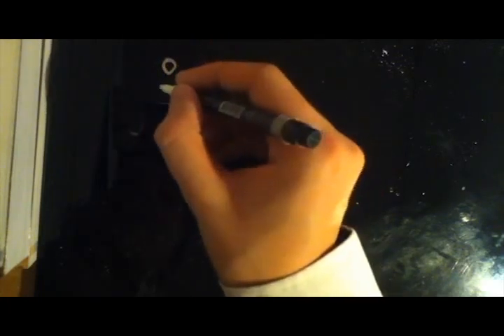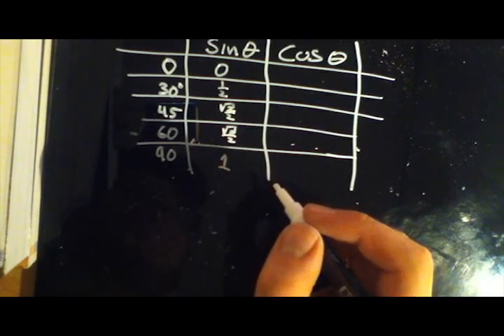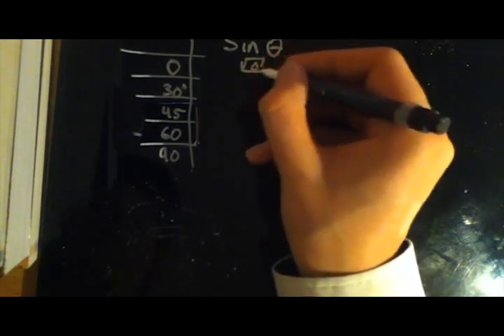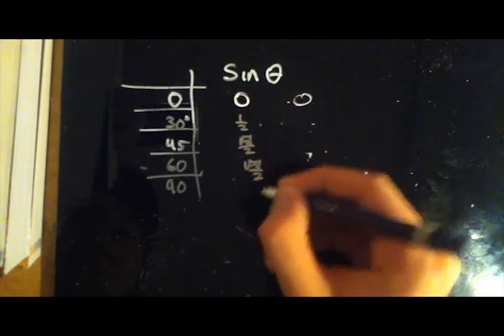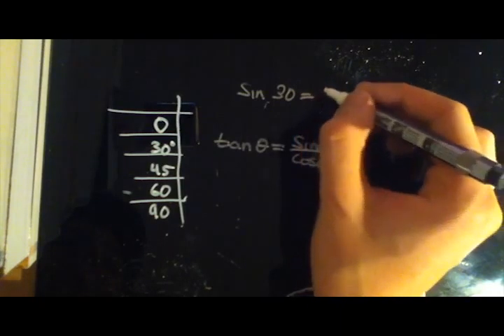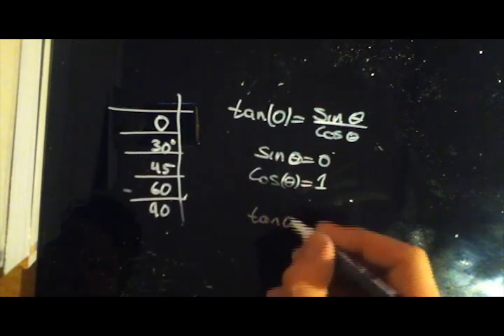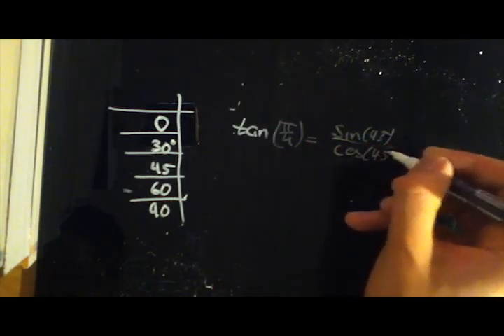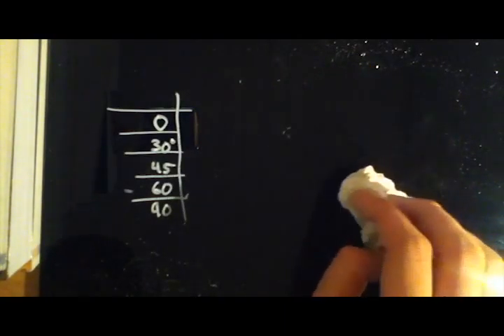Trig Values for Sin, Cos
Trig Lesson